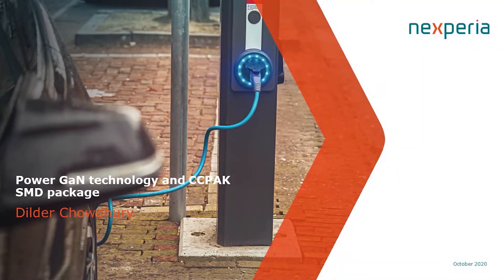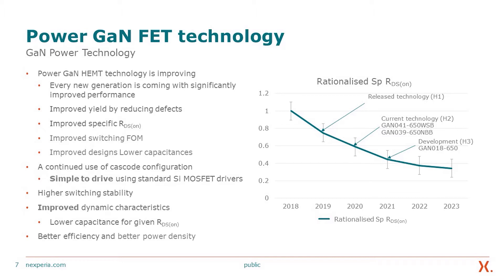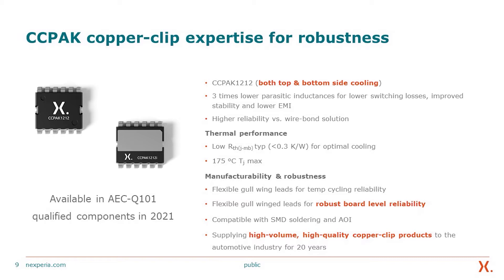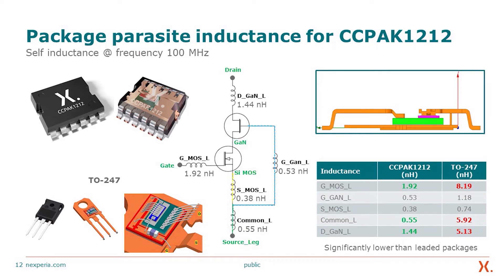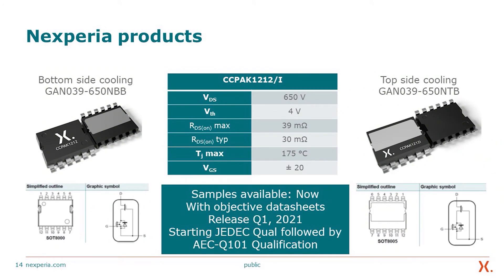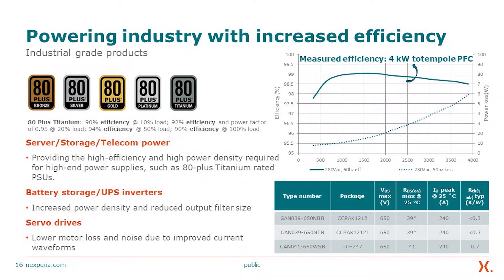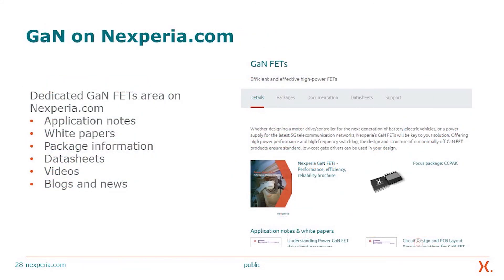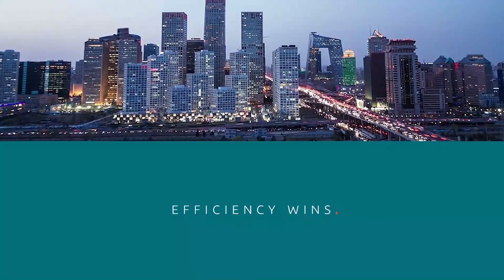Next generation HV power GaN technology and the benefits of copper-clip SMD packaging (CCPAK)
As presented at Electronica 2020

Addressing the many design challenges todays engineers face with high performance, high power and high frequency designs, in this session we look at Nexperia’s next-generation HV power GaN FET technology.  Including the innovative CCPAK package, a low parasitic, high-performance power package designed with all copper-clip technology, also providing enhanced reliability and ease of SMD manufacturing.

Presented by Dr. Dilder Chowdhury, Strategic Marketing Director